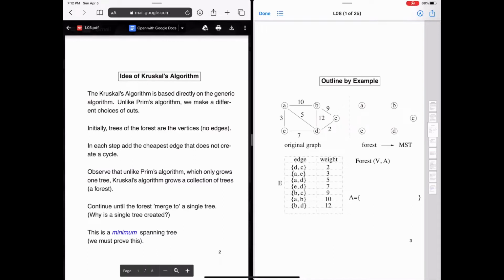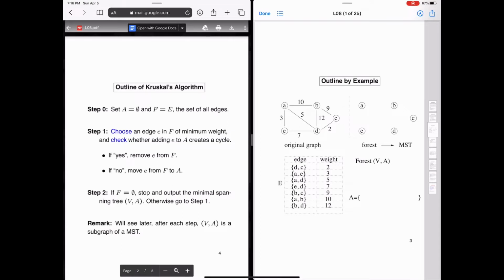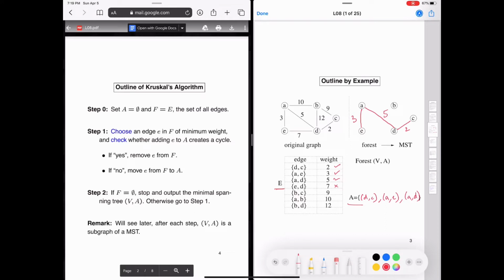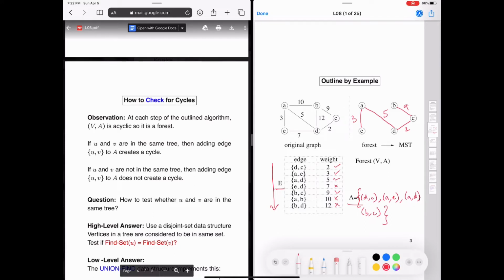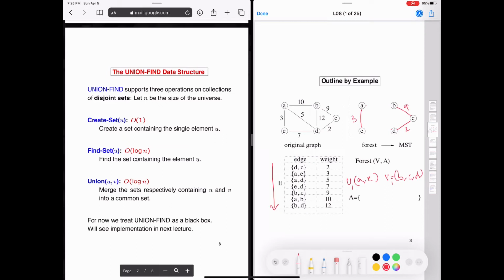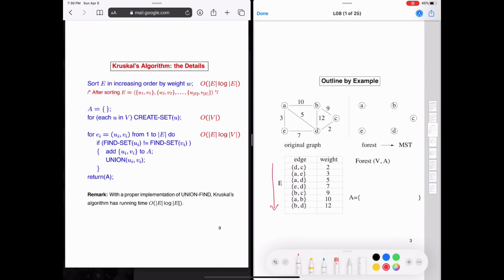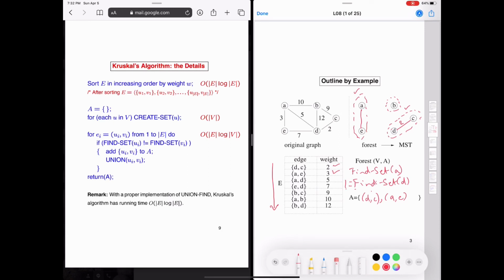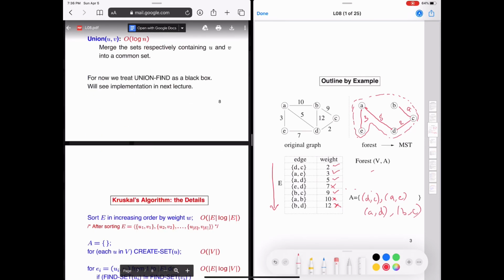Kruskal’s Algorithm for finding the Minimum Spanning Tree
In this video, we discuss Kruskal's Algorithm for finding the minimum spanning tree in  a graph. We show how to efficiently implement Kruskal's algorithm using the Union-Find data structure.